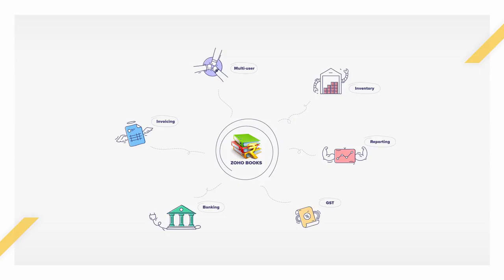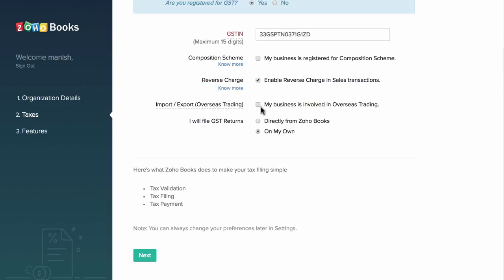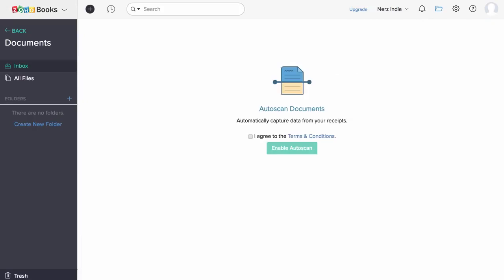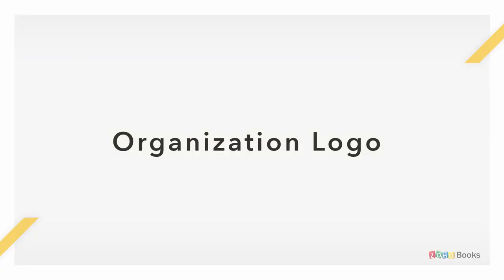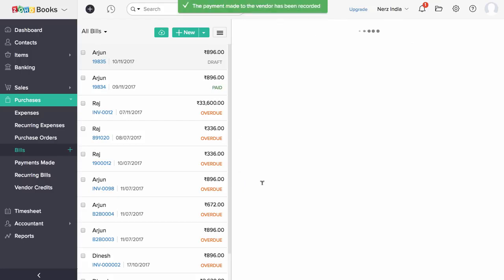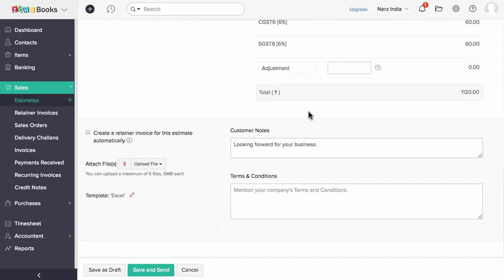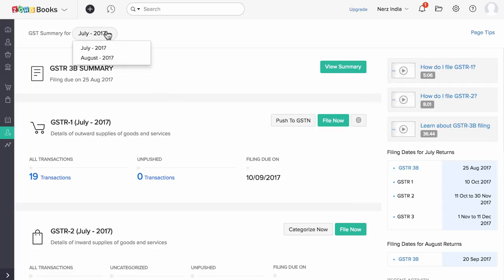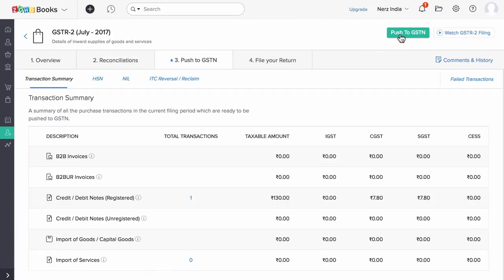Zoho Books 9322513143